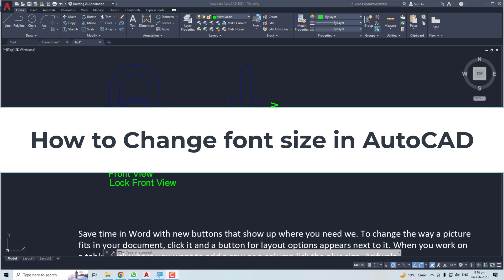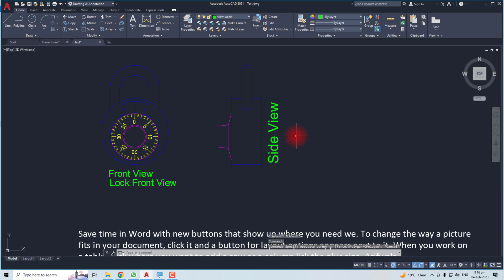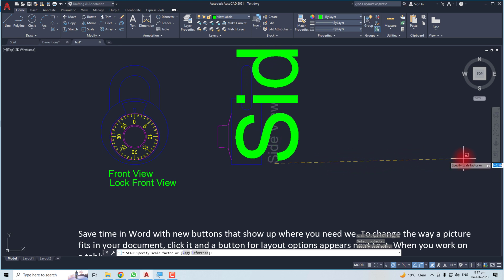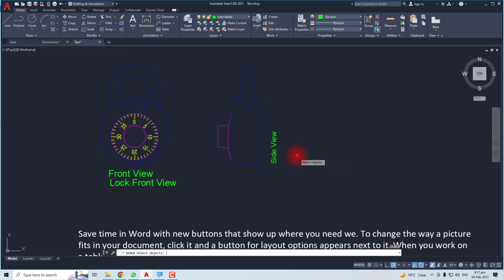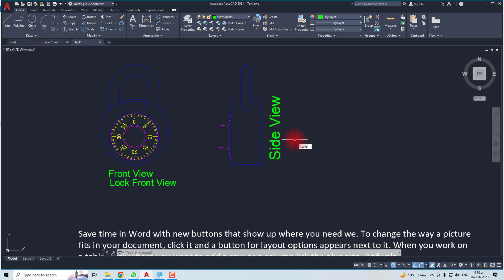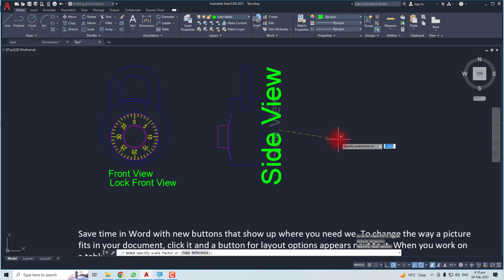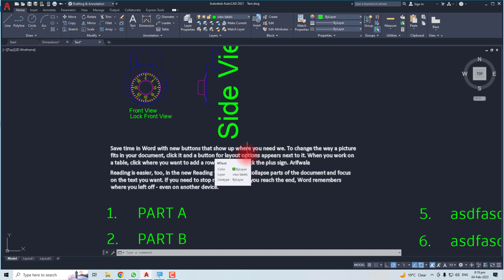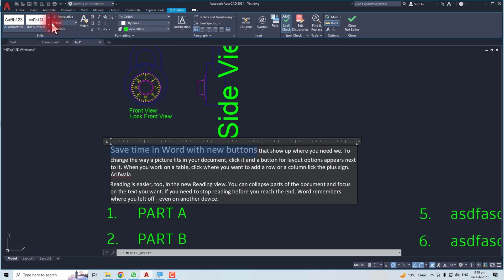How to Change Font Size in AutoCAD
How to Change Font Size in AutoCAD. In this video, we're going to teach you how to change the font size in AutoCAD.

This How to Change Font Size in AutoCAD tutorial will show you how to make the text in your drawings and models a bit more readable. By changing the font size in AutoCAD, you'll be able to improve your productivity and increase the readability of your designs. So let's get started with How to Change Font Size in AutoCAD!